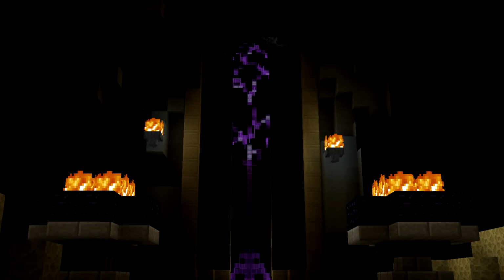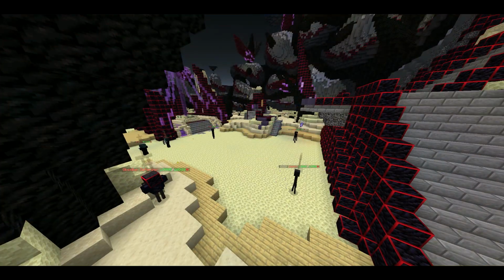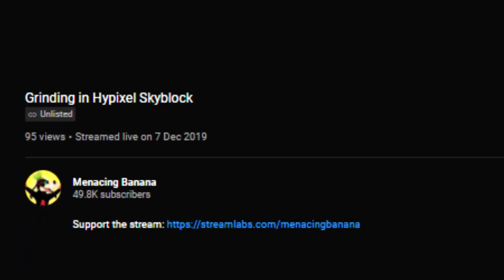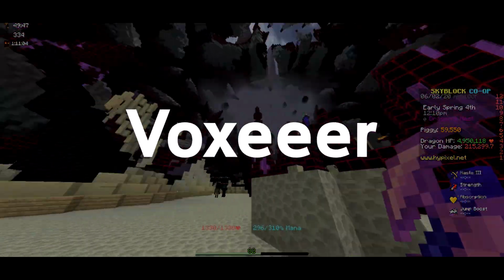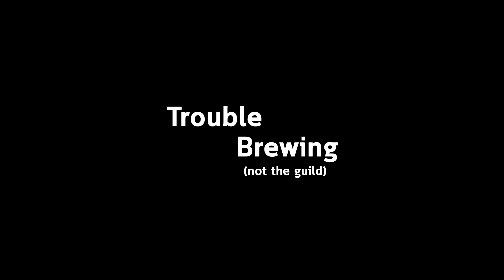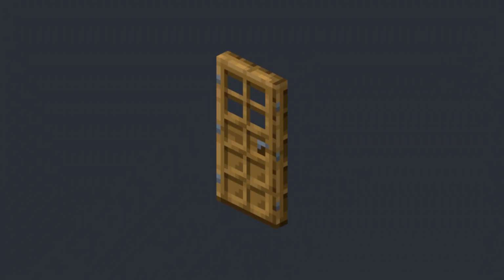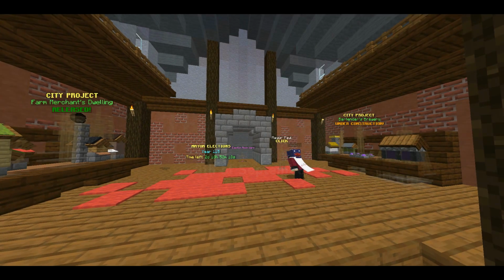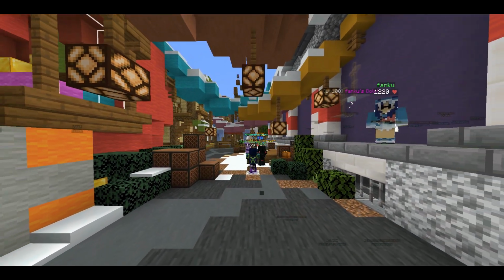The History of Godsplash, and Why It was removed. (Hypixel Skyblock)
Map in the end  :

Hhahah funni paket phoenix played by me ofc, who else would it be

but my edit and it's private lol